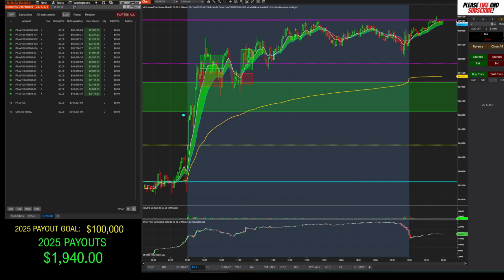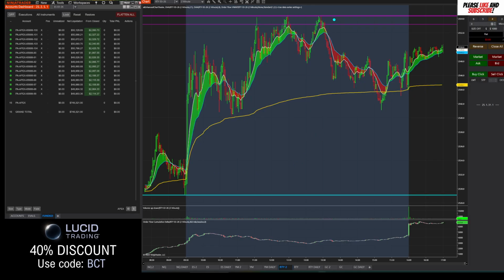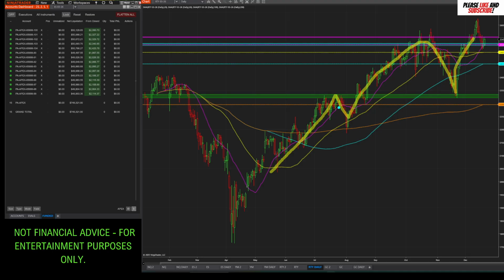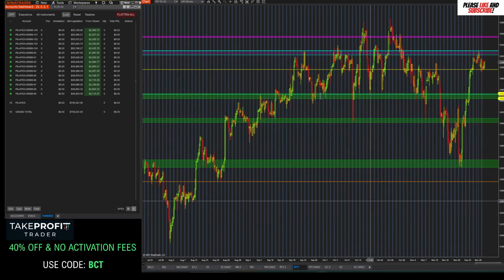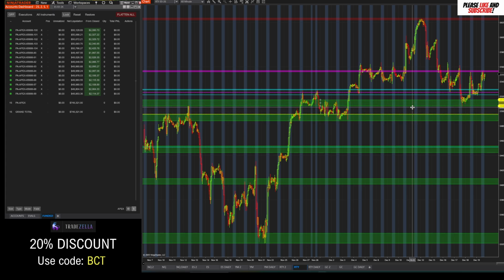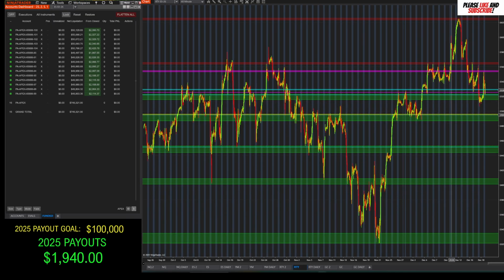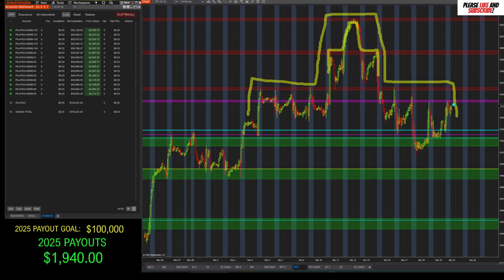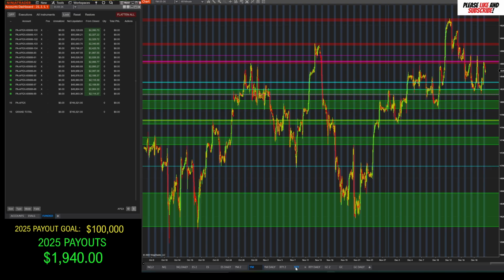Charting Technical Levels on NinjaTrader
Trading FUNDED and EVALUATION accounts with multiple prop firms